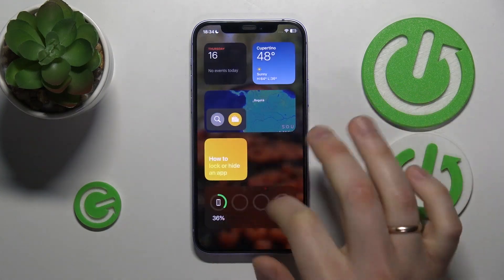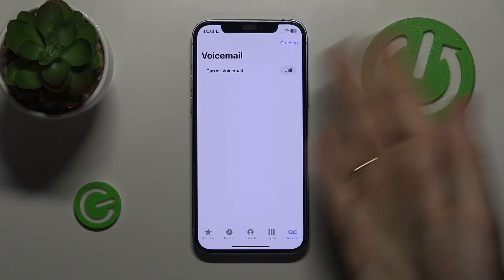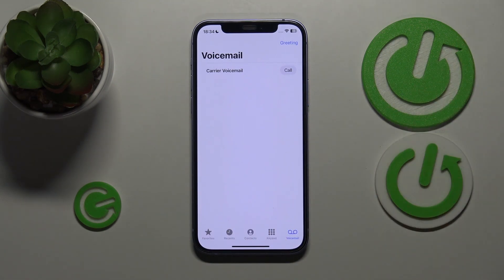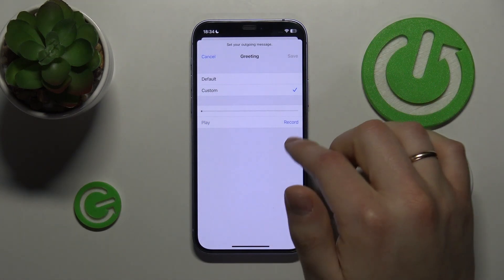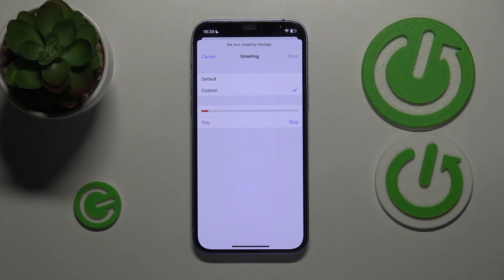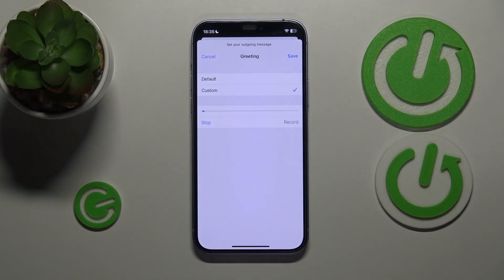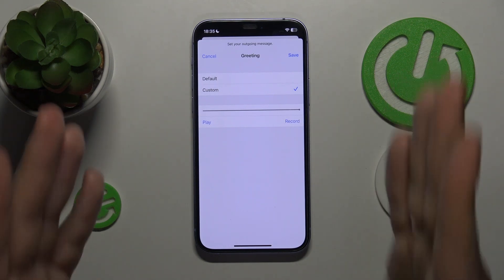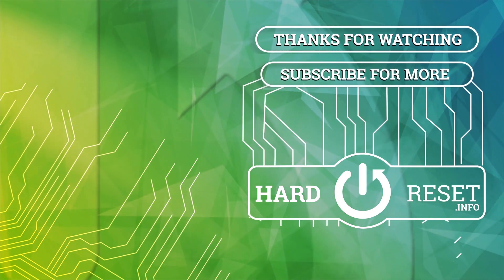iPhone 16E 2025 - How to Set Up Voicemail on iPhone? | Voicemail Setup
Hello! Setting up voicemail on your iPhone 16E 2025 ensures you never miss a message. This guide will show you how to set up voicemail easily.

How to set up voicemail on iPhone 16E 2025?
How to configure voicemail on iPhone 16E 2025?
Can you set up voicemail on iPhone 16E 2025?